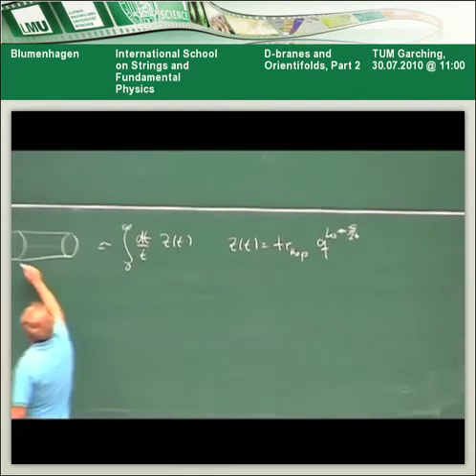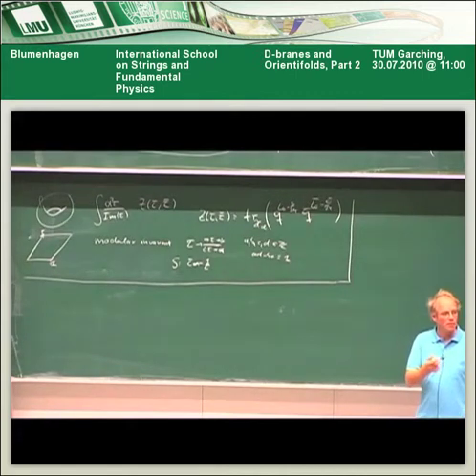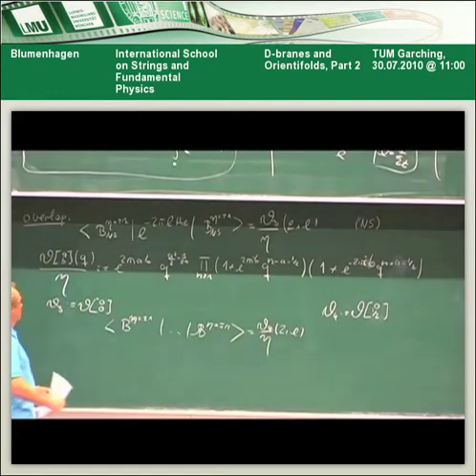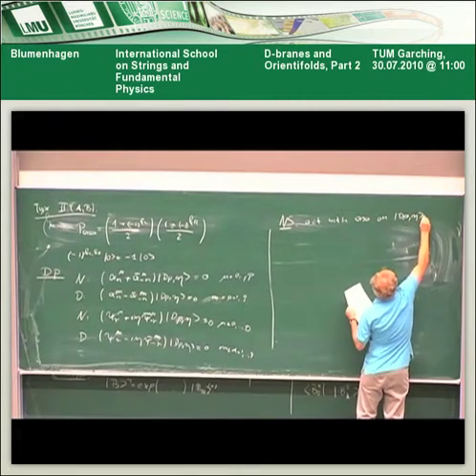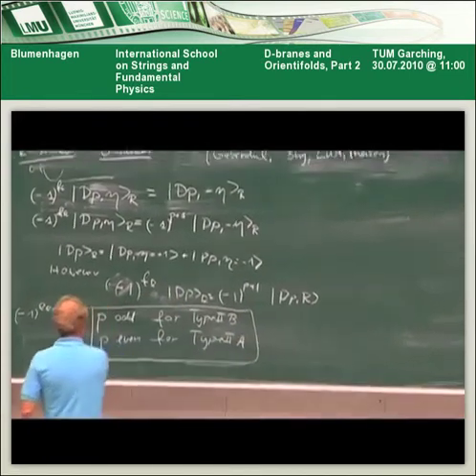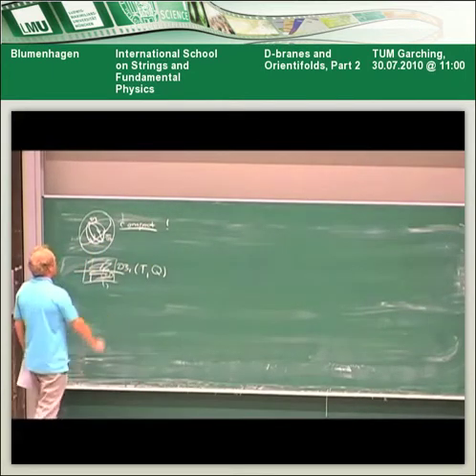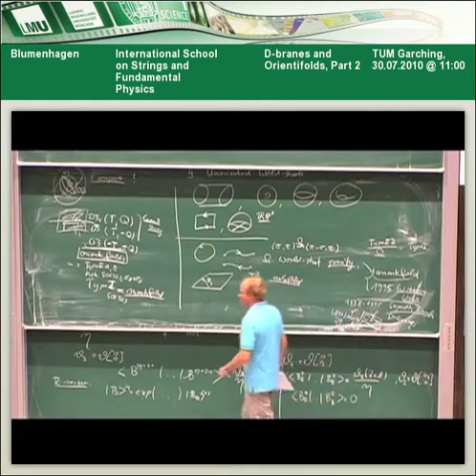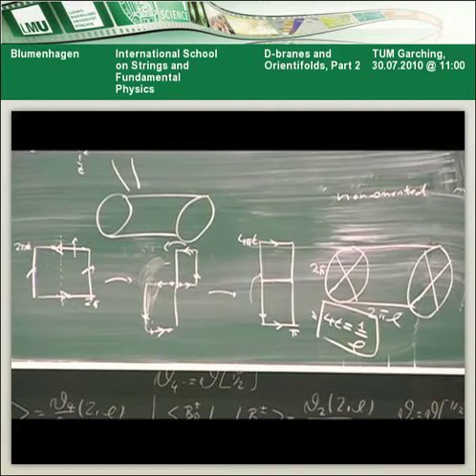Blumenhagen - D-branes and Orientifolds, Part 2